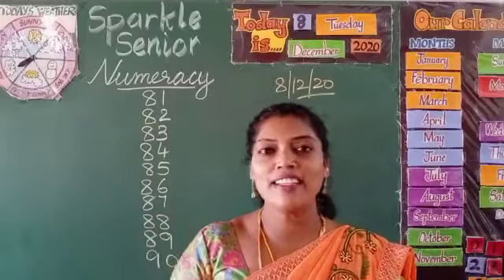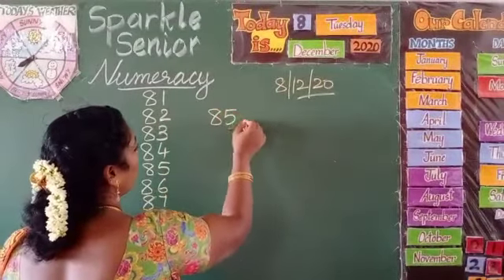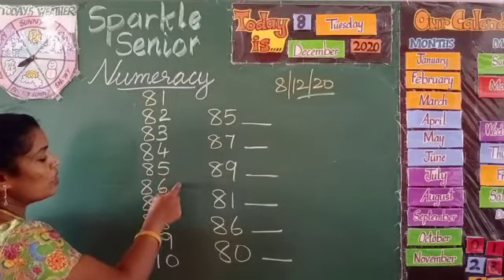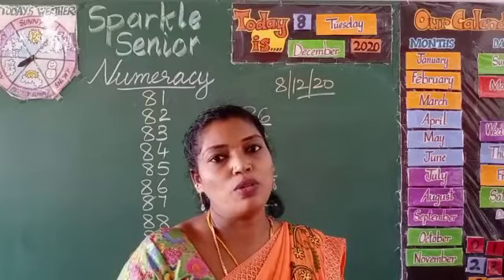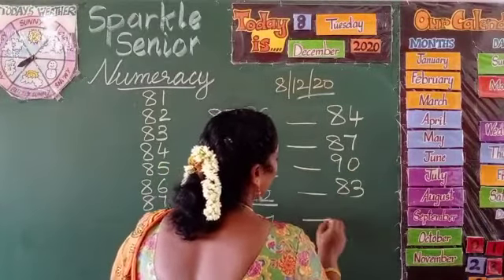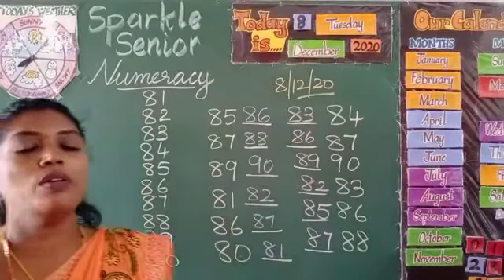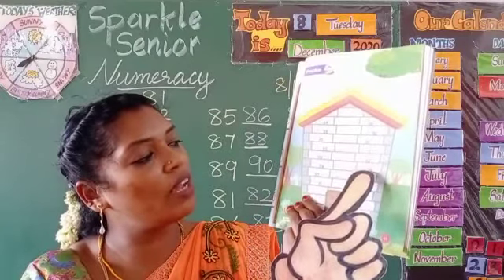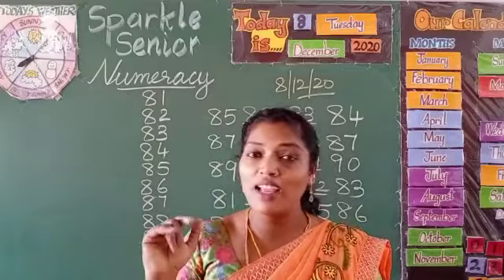8 Dec SS Numeracy!